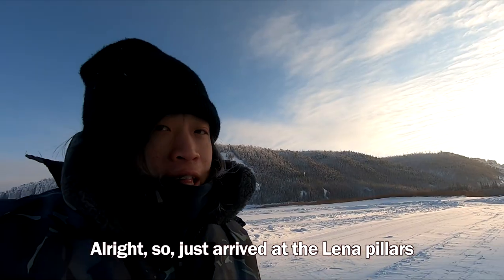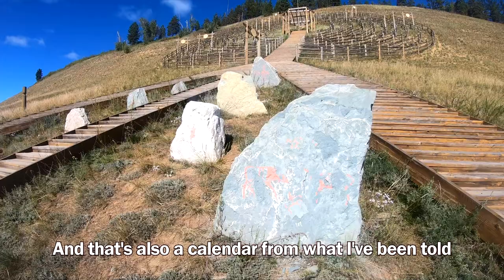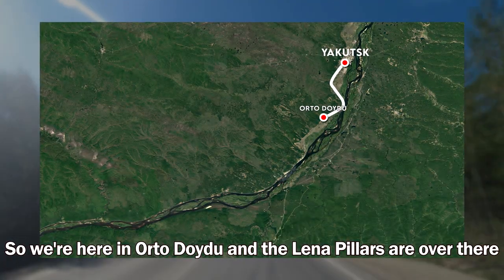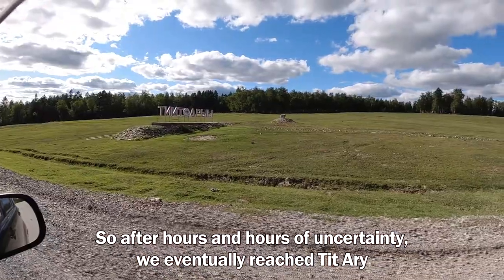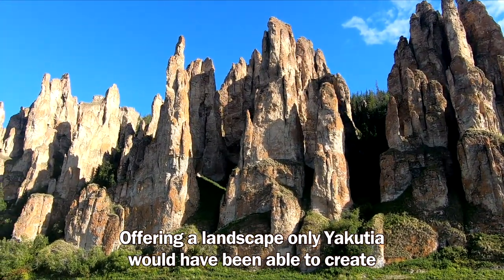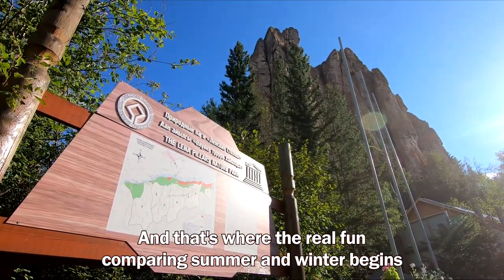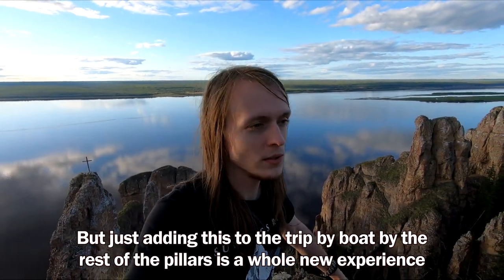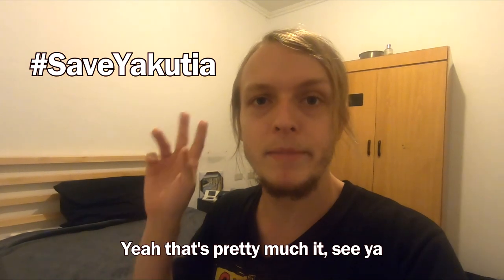THE MOST BEAUTIFUL PLACE IN YAKUTIA | How to get there from Yakutsk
Yakutia is full of amazing sites, but the most famous one is probably the Lena Pillars National Park, which is also a UNESCO World Heritage site, a wonder of nature only the extreme weather of Yakutia could have created.
We've already gave it a look in winter, but since I was told summer is a whole new experience, I had to go and see for myself.